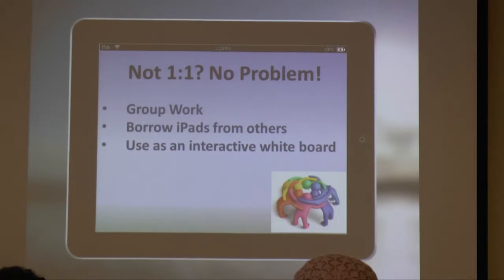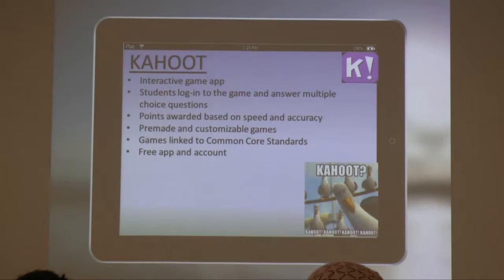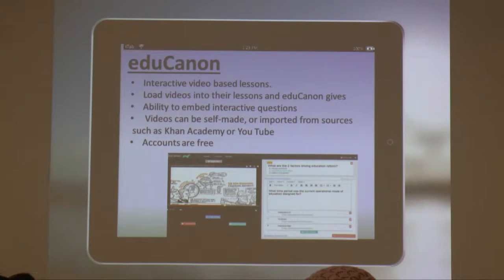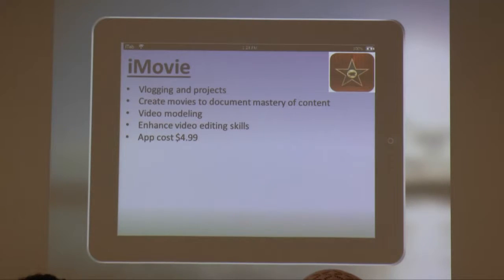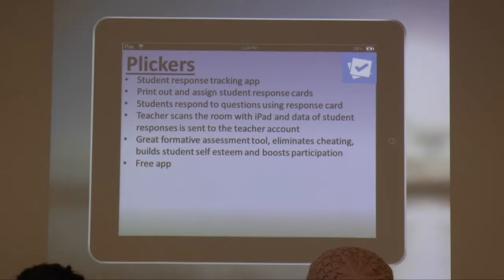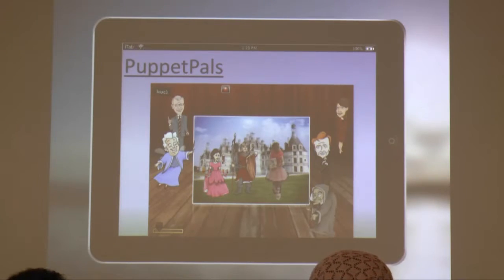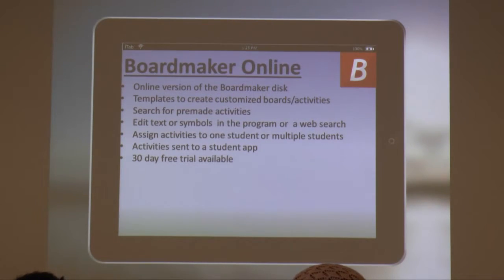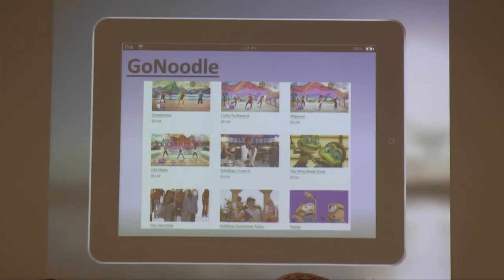STAR Trainings: Using iPads to Enhance Instruction I Kennedy Krieger Institute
Sharing Treatment and Autism Resources (STAR) Parent Trainings at Kennedy Krieger Institute.

STAR parent trainings provide parents and family members of children diagnosed with autism spectrum disorders (ASD) with a comprehensive offering of current resources available on autism, as well as an overview of research-based treatment elements that have been recommended for program design and delivery in the educational system(s).

to view a PDF of this presentation. For past STAR training presentations and videos, go